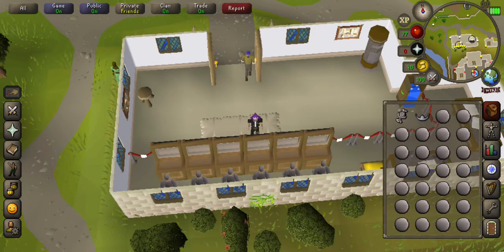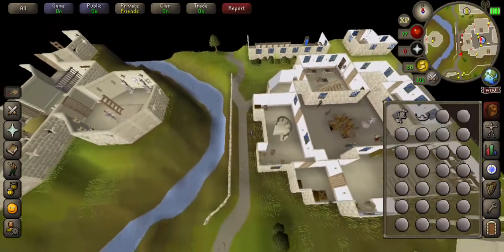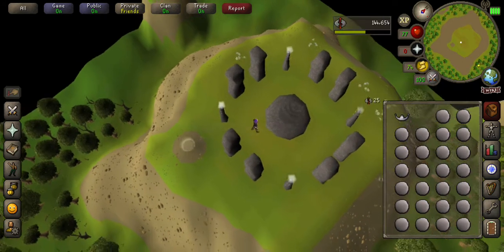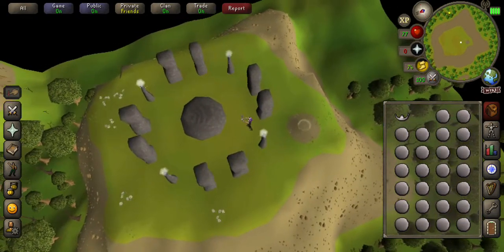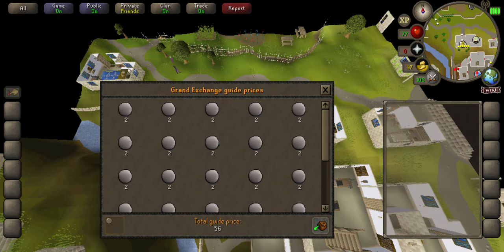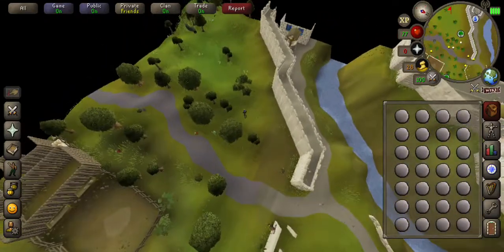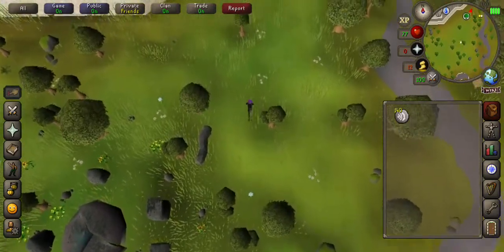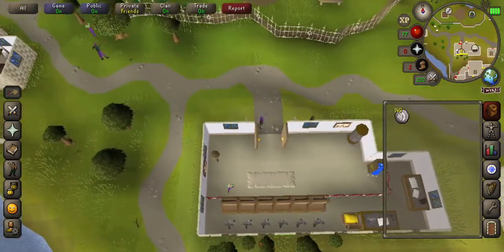Air Altar Location (OSRS) (F2P) (Oldschool Runescape) (Ironman friendly) (Mobile)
In this video I show the location of the air Alter in oldschool runescape and talk a little about runecrafting and how to make elemental tiaras for training this skill!